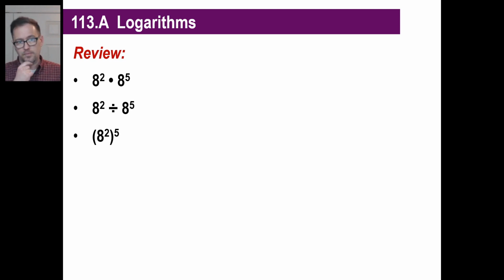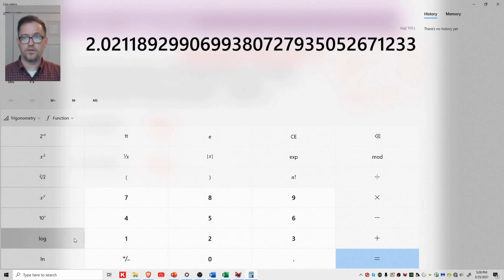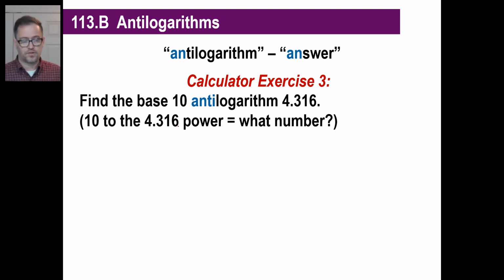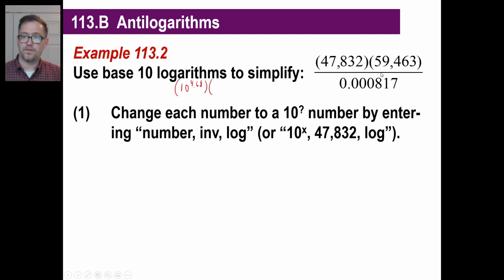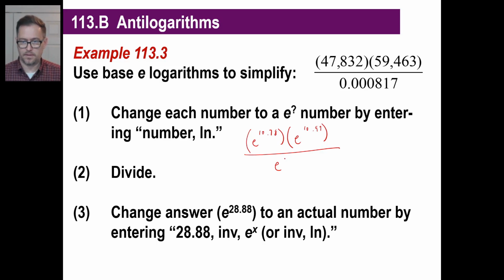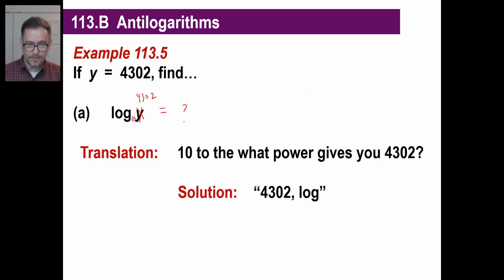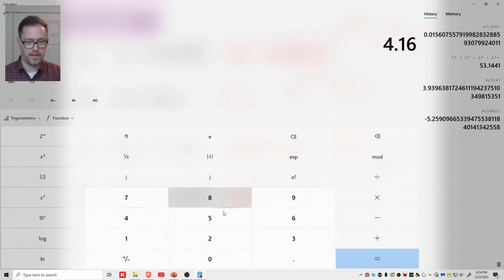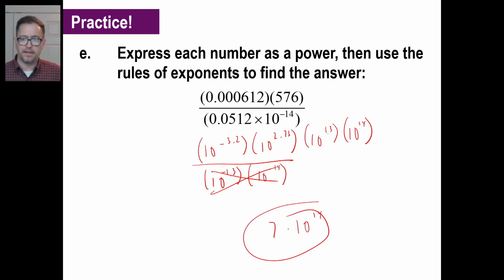Saxon Math - Algebra 2: 3rd Edition (Lesson 113 - Logarithms, Antilogarithms)